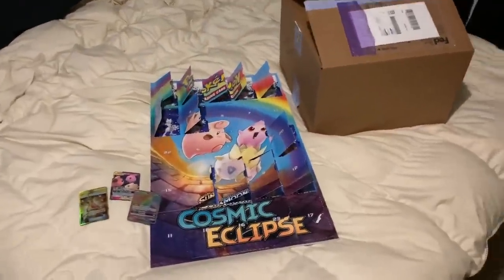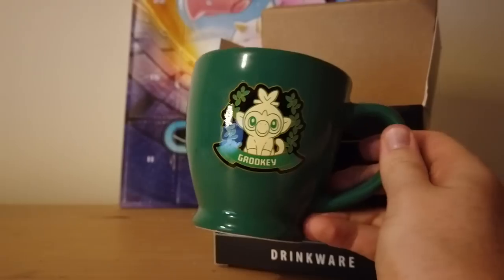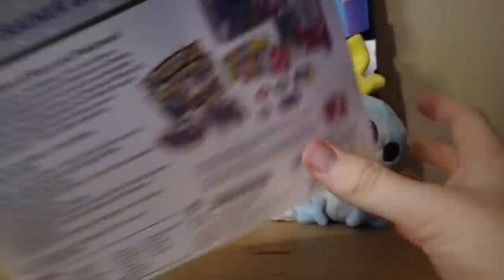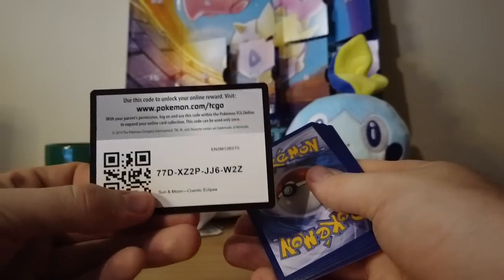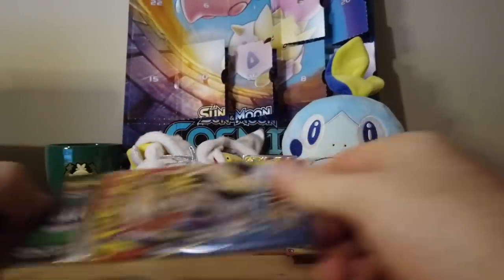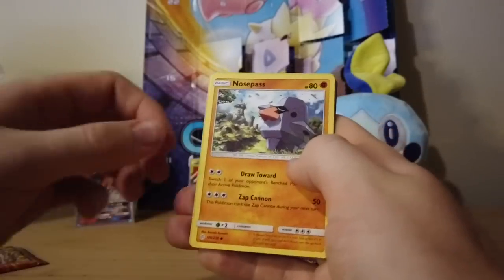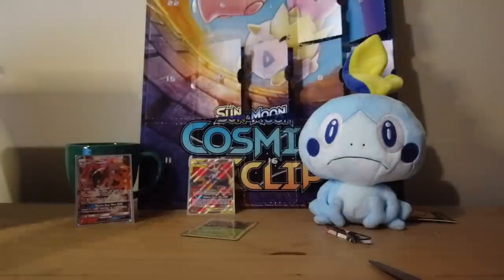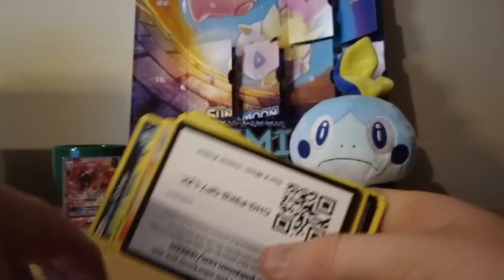The Pokemon Company sent me a package?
Thank you to TPCi for sending me a sweet gift